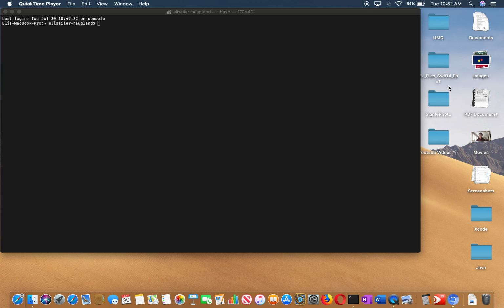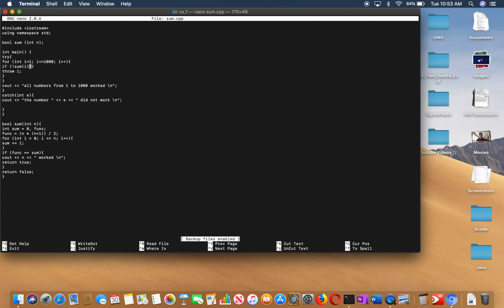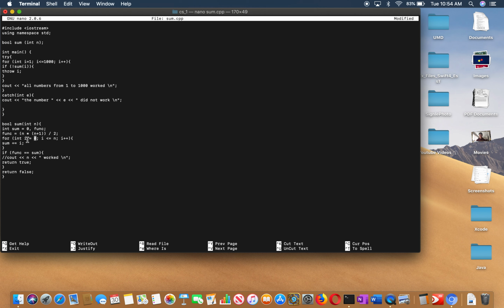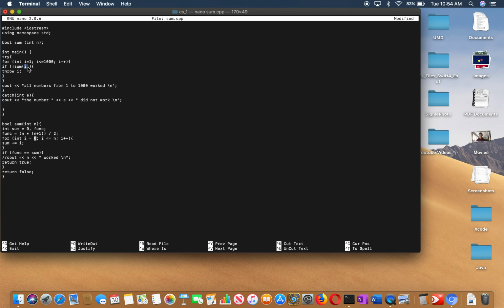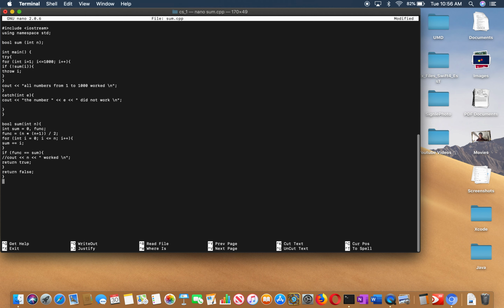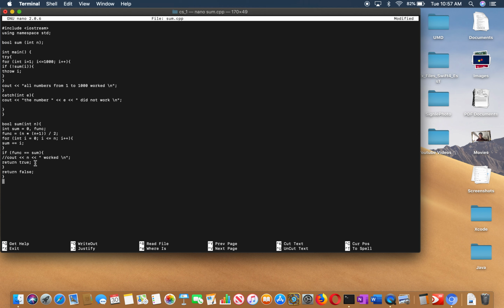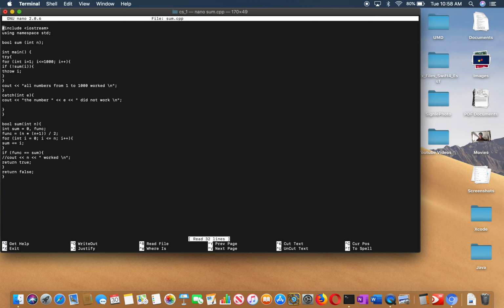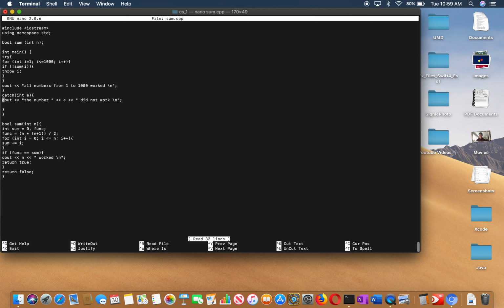Challenge 3 Solutions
Please leave questions below about what we have learned so far as I will try to answer any and all questions you may have!!!